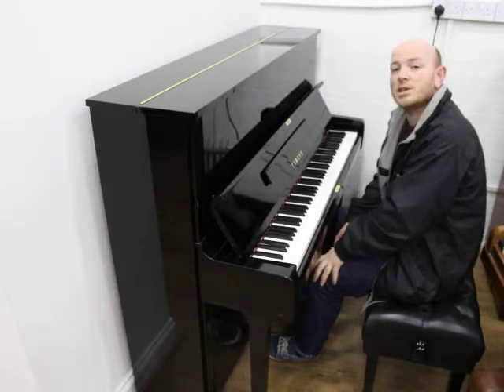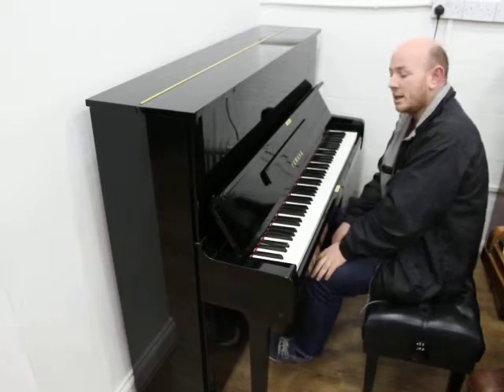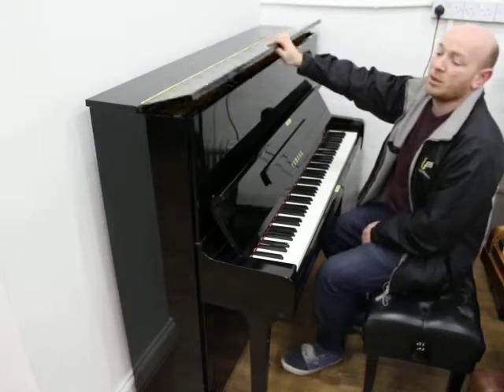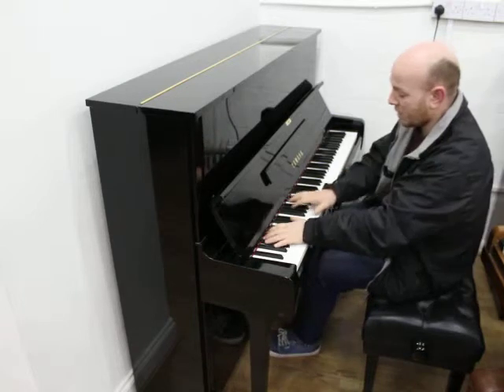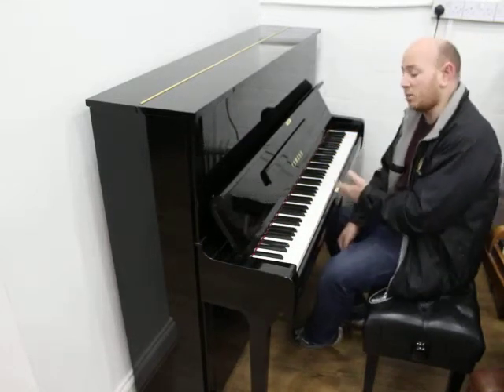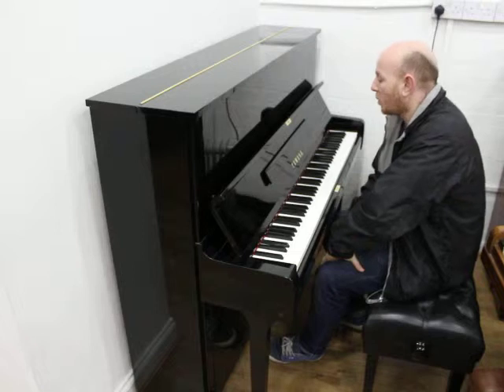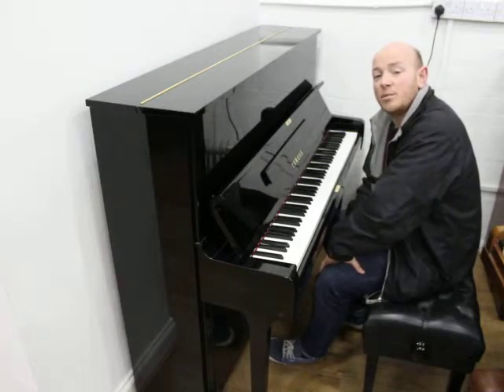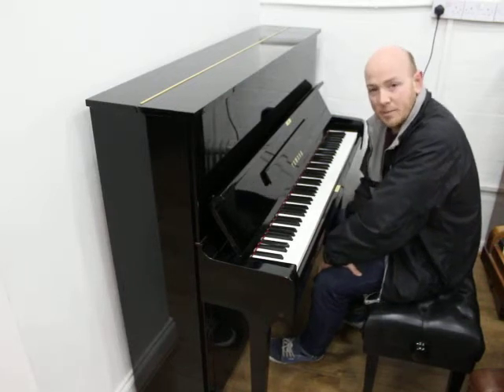Yamaha U1 Black Polyester Upright Piano By Sherwood Phoenix Pianos